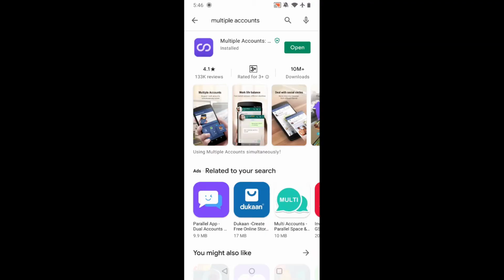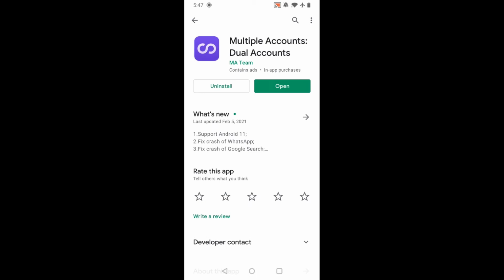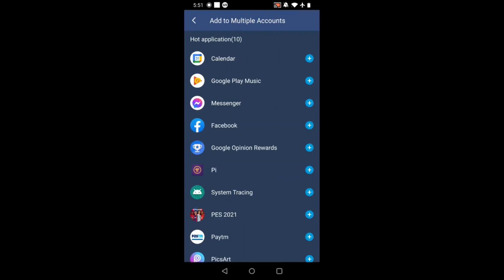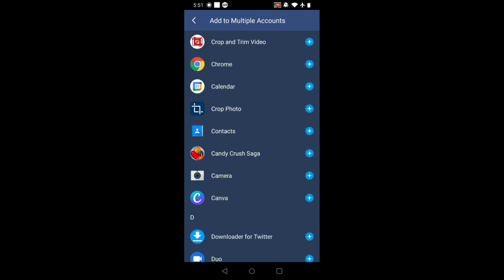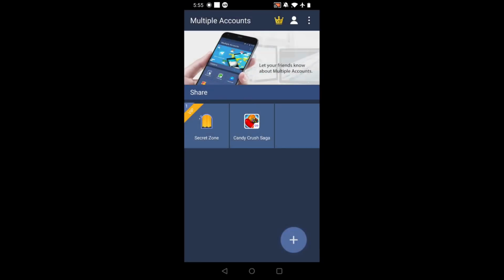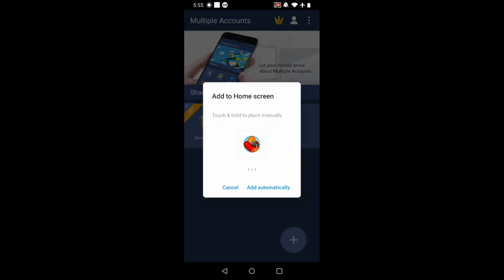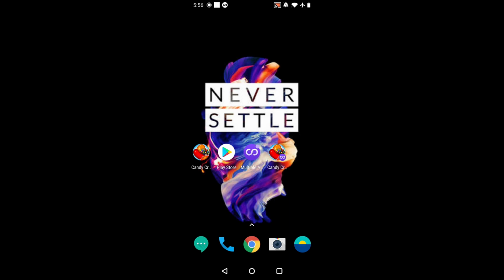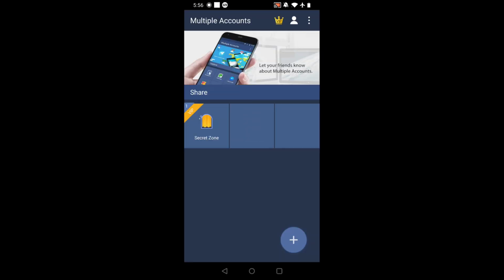How To Use Multiple Accounts Of The Same App On Mobile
In this video i am going to show you How to Run Multiple Accounts of the Same App